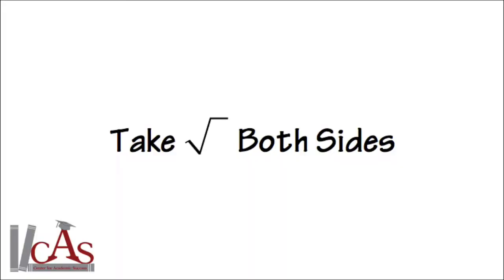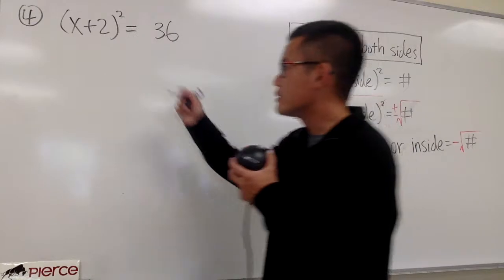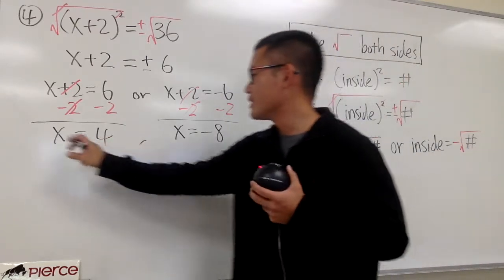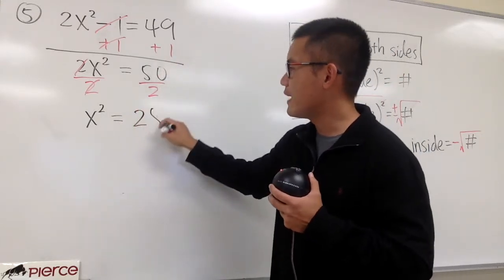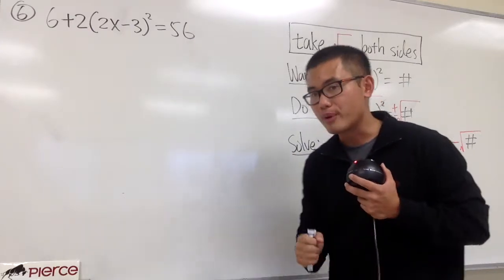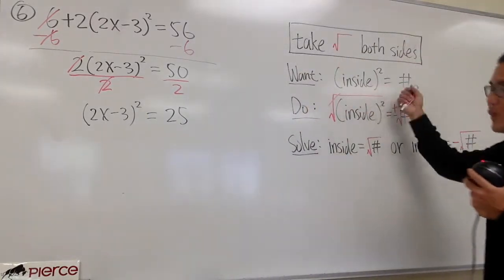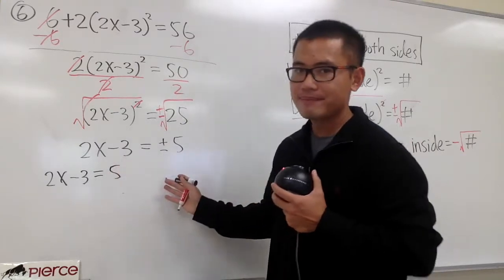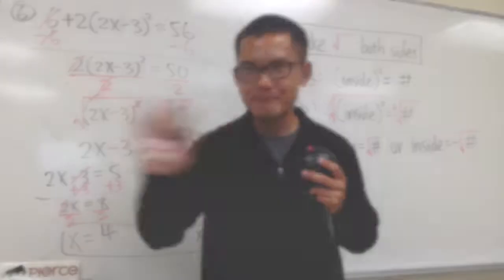Square Root Property, 3 exampls & worksheet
Solve Quadratic Equations, square root method,